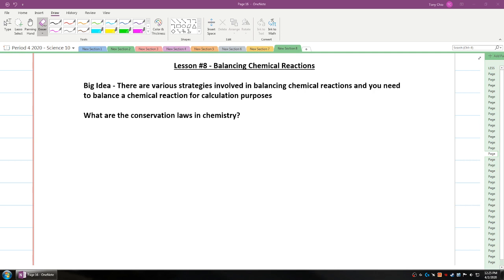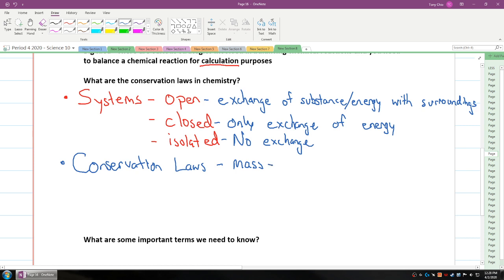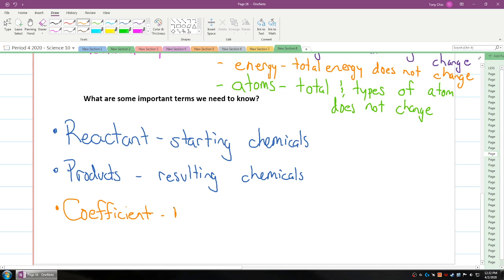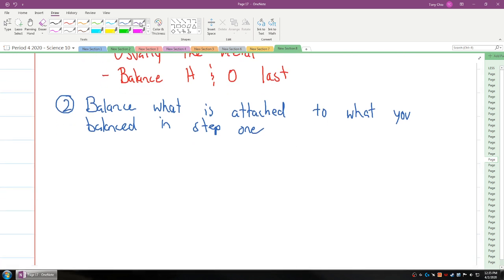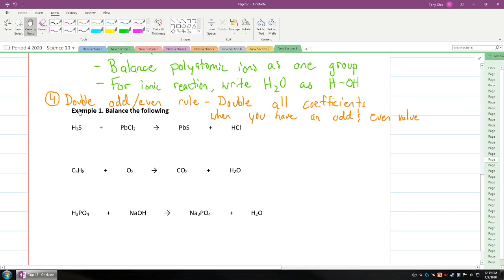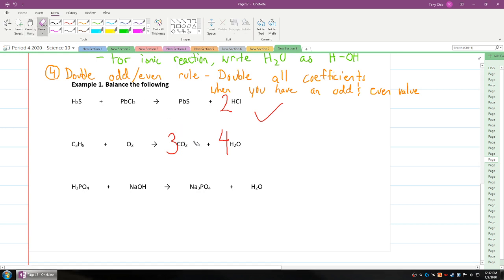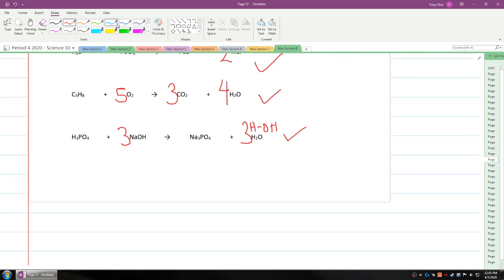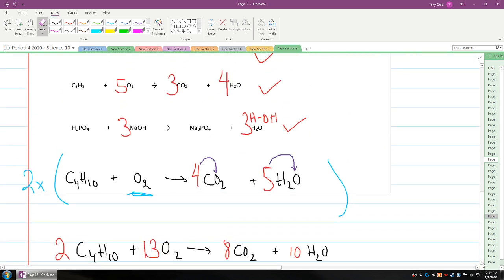Science 10 - Lesson 3.10 - Balancing Chemical Reactions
Science 10
Unit 3 - Chemistry
Lesson 10 - Balancing Chemical Reactions